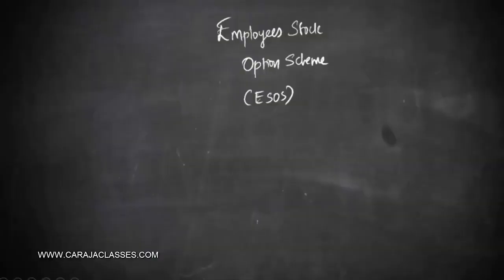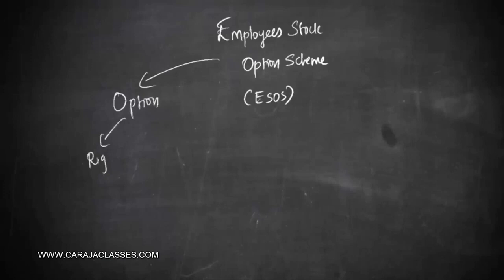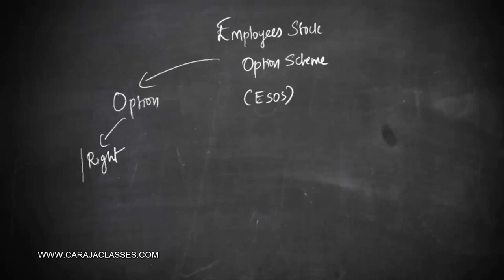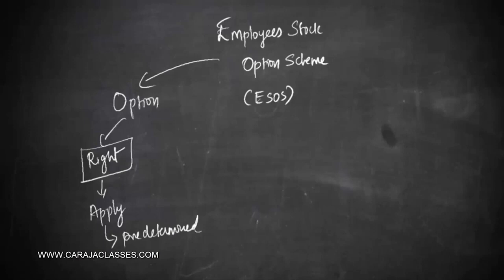Employees Stock Option Scheme | Advanced Accounting | EDUC